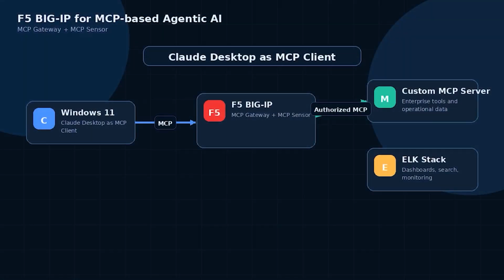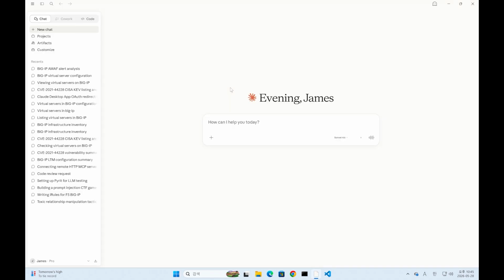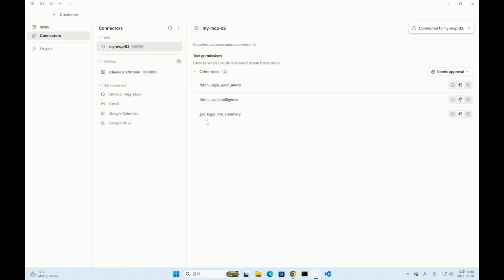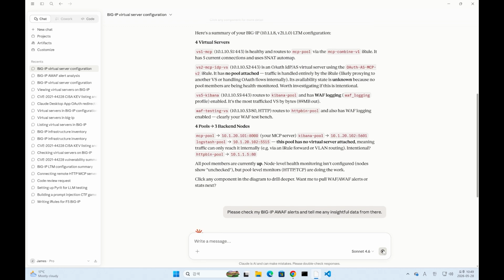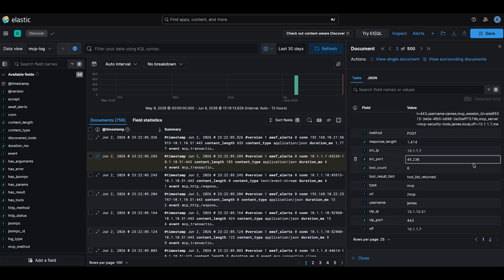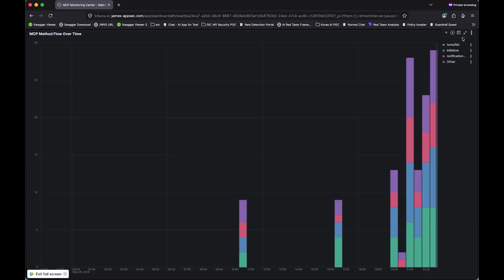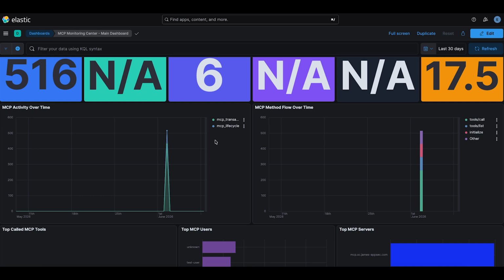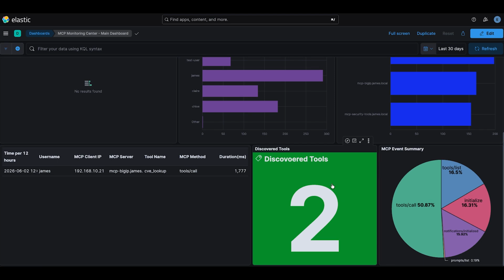Operational Visibility for Agentic AI with F5 BIG-IP and Elasticsearch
This demo shows how F5 BIG-IP can provide operational visibility for agentic AI workflows using Claude Desktop, a custom MCP server, and Elasticsearch. BIG-IP acts as both an MCP Gateway and MCP Sensor, enforcing OAuth-based access control while capturing detailed telemetry about users, tool usage, errors, response times, and transaction flows. The demo highlights how organizations can secure AI-driven tool access and gain real-time observability into how AI agents interact with enterprise systems.